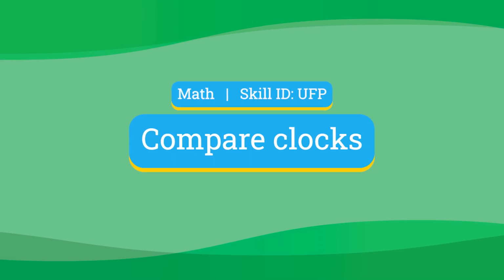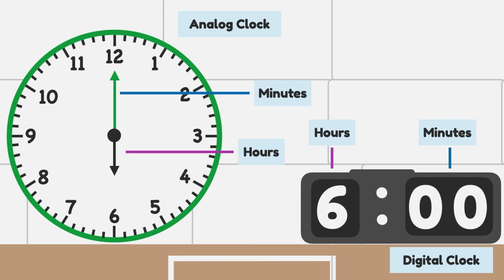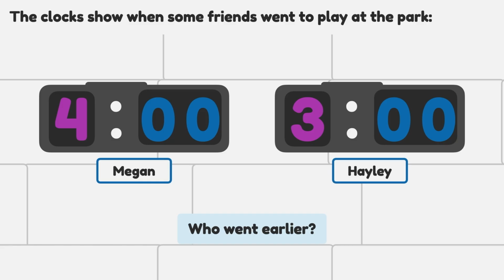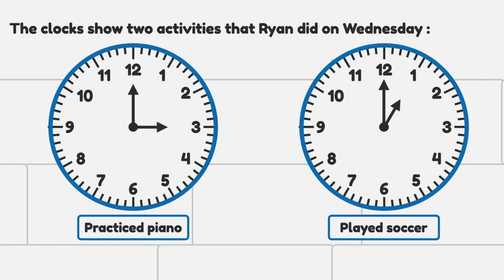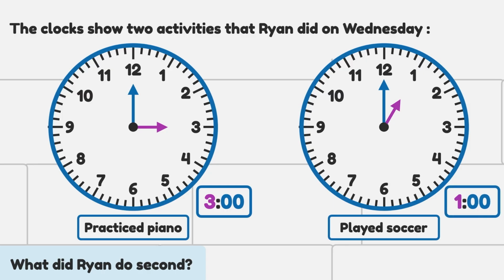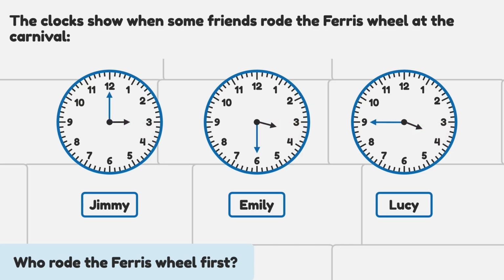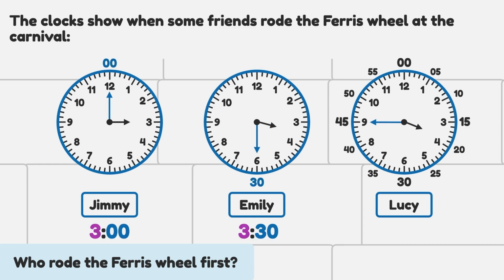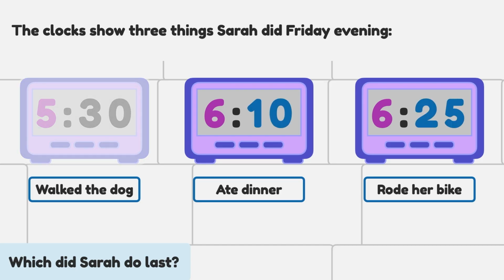Telling Time: Comparing Digital and Analog Clocks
⏰ In this video, we review how to read digital and analog clocks and practice comparing times to determine which event happened first or last. Through fun, real-life examples like going to the park, riding a Ferris wheel, and daily activities, you’ll strengthen your time-telling skills step-by-step.

By the end of this video, you’ll be able to:
✅ Read both digital and analog clocks confidently
✅ Compare times to determine which events happen first or last
✅ Practice real-world time-telling scenarios

🎯 Perfect for elementary students learning time or anyone needing a quick review!

0:00 Reading digital and analog clocks
0:41 Compare two digital clocks
1:31 Compare two analog clocks
2:08 Compare three analog clocks
3:03 Compare three digital clocks